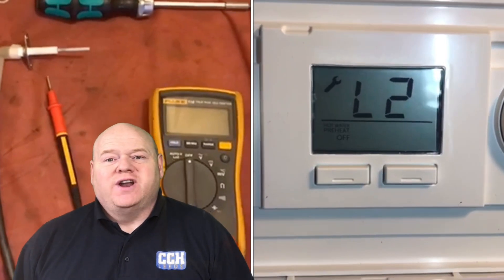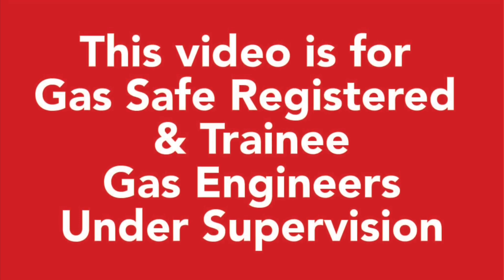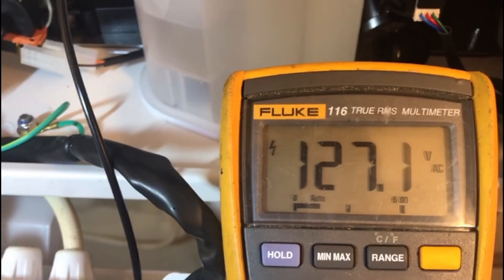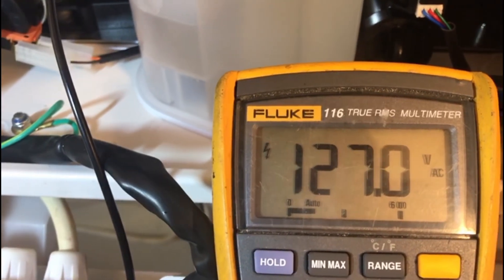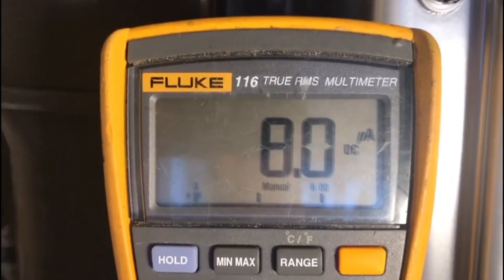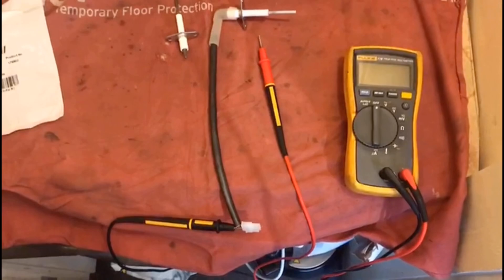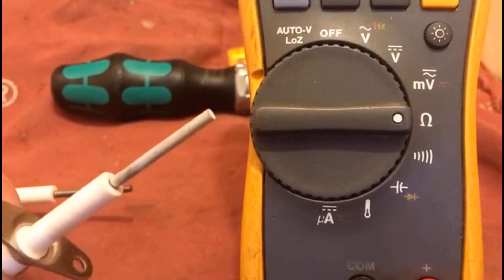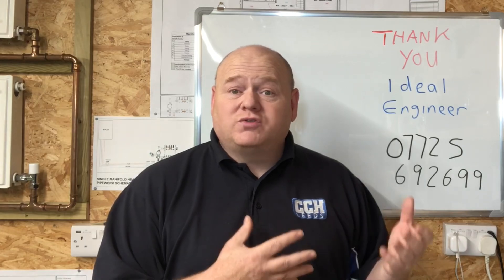Gas Training - Boiler Repairs - Ideal Logic / Ideal Vogue L2 Fault Code F2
Ideal F2, Ideal L2, Boiler Breakdown Training. Ideal Boilers Engineer talks to us about the L2 boiler fault code on the Ideal Logic and Ideal Vogue range of gas boilers.
Testing for flame rectification. Flame detection or flame ionisation.
Ignition lockout on the ideal logic combi boiler.
Ignition lockout could also be blocked condensate or No gas.
Test the gas valve with your u gauge.
Leeds Plumber sharing videos sent in from other plumbers and gas engineers in the Uk.
Plumbing and Gas training videos.